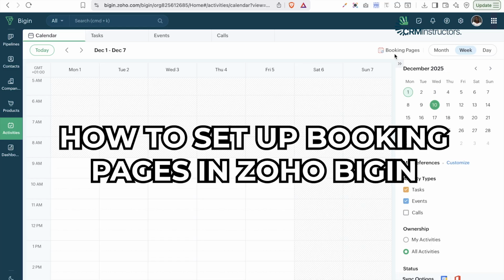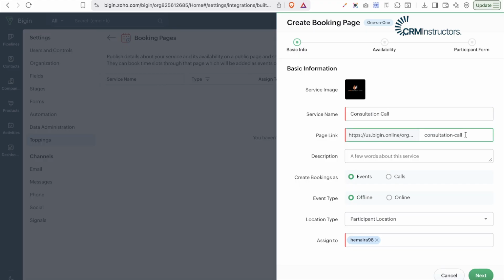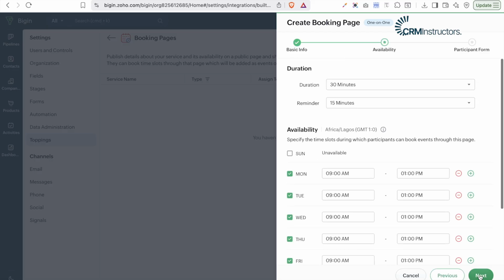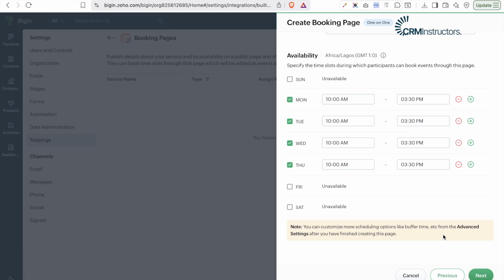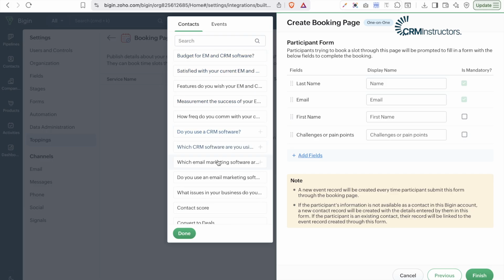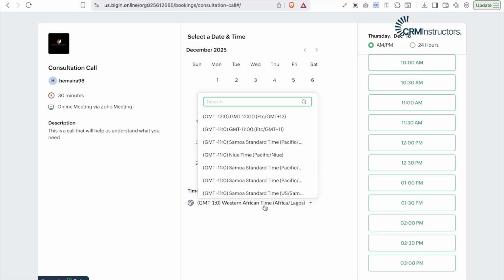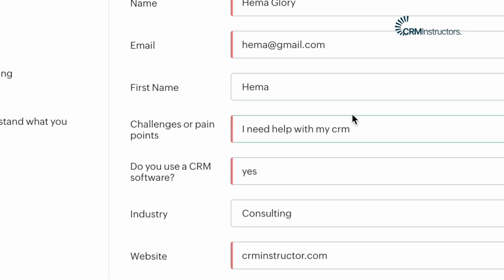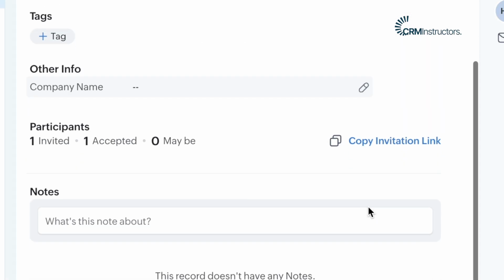How to Set Up Booking Pages in Zoho Bigin 2026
Learn how to set up booking pages in Zoho Bigin in this complete 2026 step-by-step tutorial. If you are manually scheduling calls, missing follow-ups, or struggling to track booked meetings, this video will show you exactly how to set up booking pages in Zoho Bigin — so clients can book directly into your calendar and you can connect every booking to your contacts, deals, and pipeline automatically.

This Zoho Bigin booking pages tutorial is ideal for business owners, CRM admins, coaches, consultants, and service businesses using Zoho Bigin who want a smooth, automated booking experience that keeps their CRM organised and up to date.

🎯 What you will learn in this Zoho Bigin booking pages tutorial:
✅ How to set up booking pages in Zoho Bigin step by step
✅ How scheduling works inside Zoho Bigin and how to configure it
✅ How to connect bookings to your Zoho Bigin contacts and deals
✅ How to track booked meetings and follow-ups inside Zoho Bigin
✅ How to use Zoho Bigin booking pages to automate your scheduling workflow
✅ How to share your Zoho Bigin booking link with clients
✅ How to prevent missed follow-ups using automated booking in Zoho Bigin
✅ Best practices for Zoho Bigin meeting scheduling and CRM booking setup